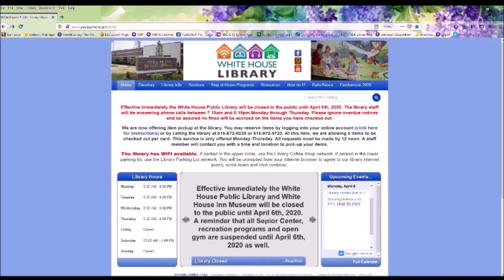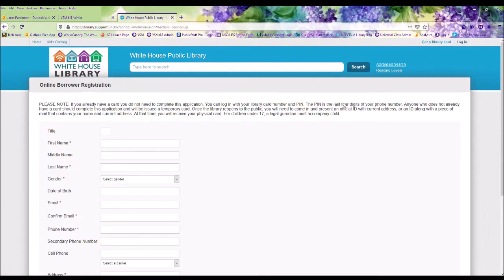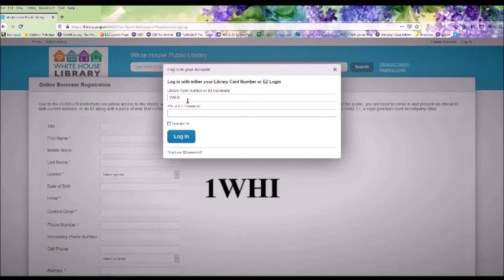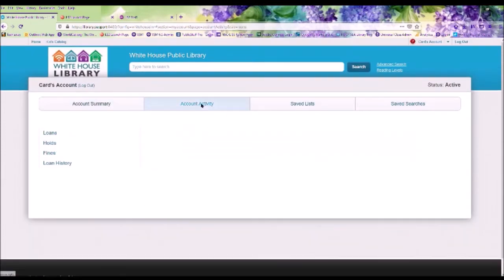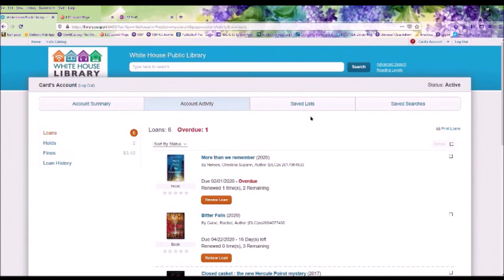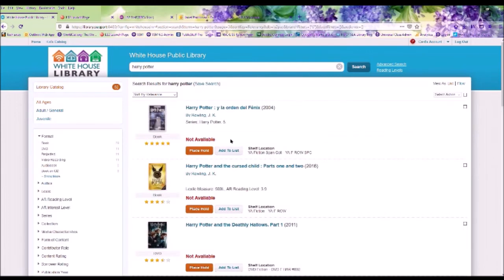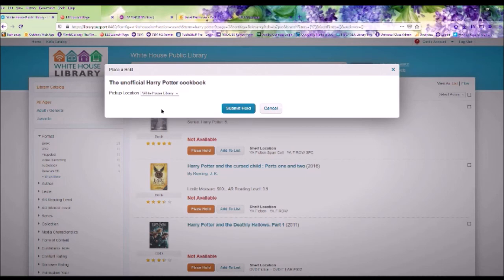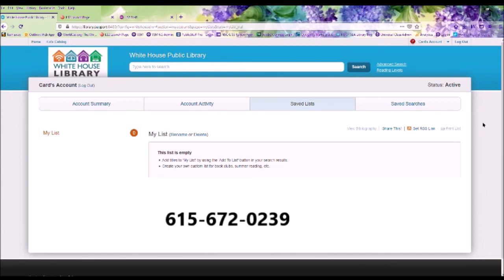How to access your library account by Janet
Join Janet as she walks you though using your White House Public Library online account.